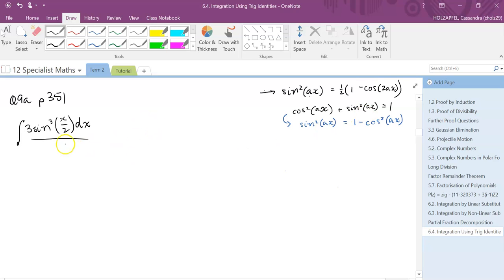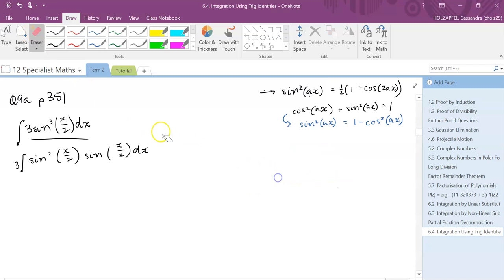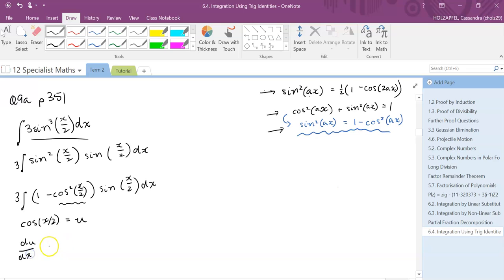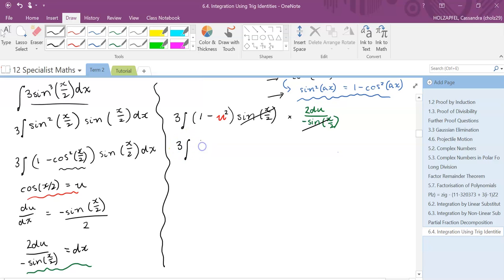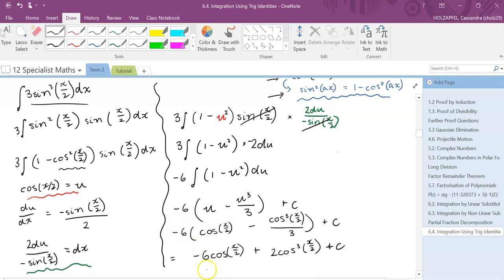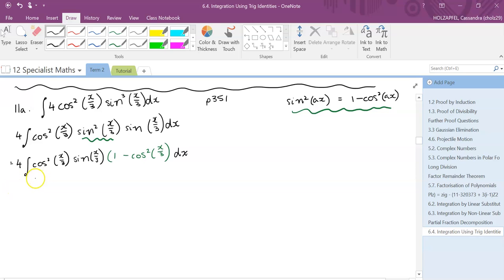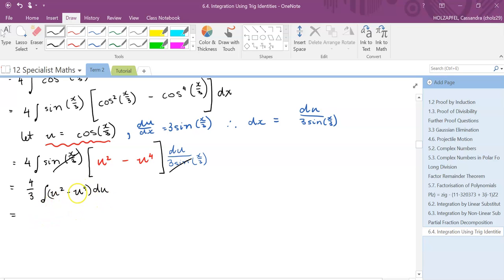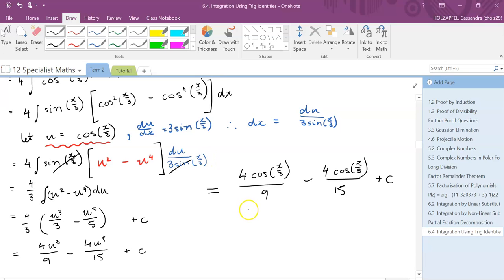6.4 Integration Using Trig Identities Part B: Complex Familiar